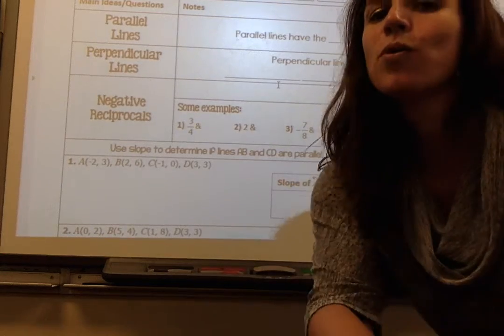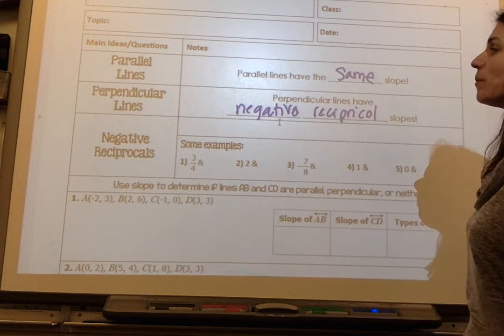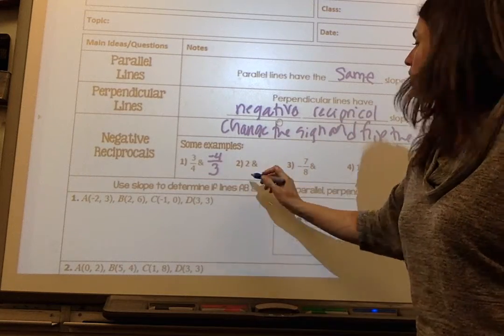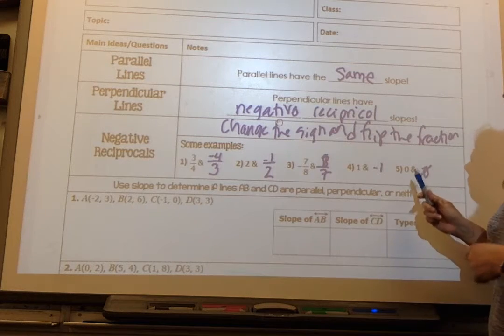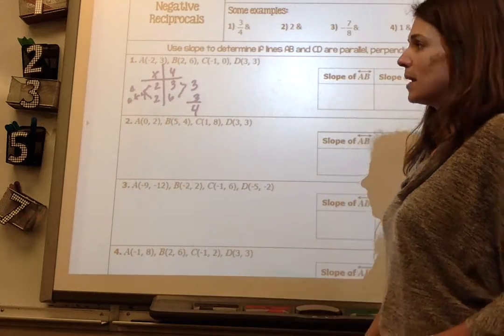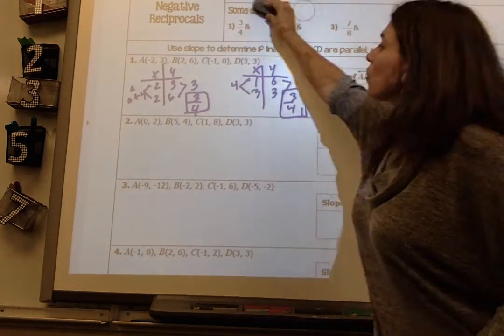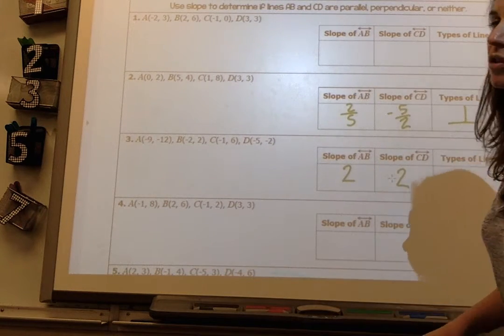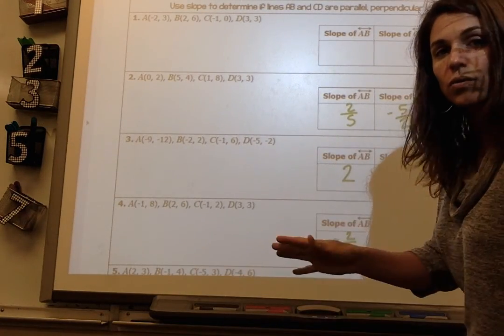parallel and perpendicular lines